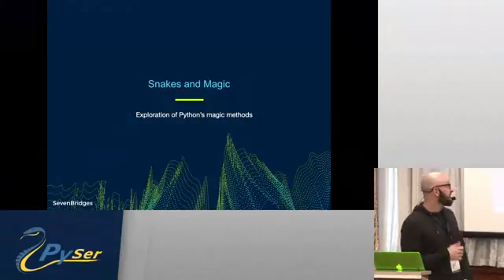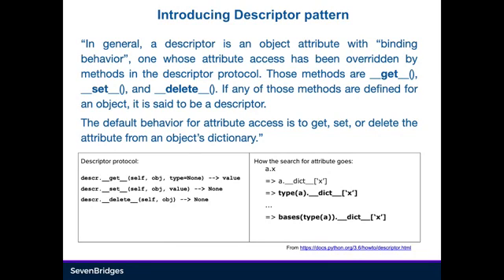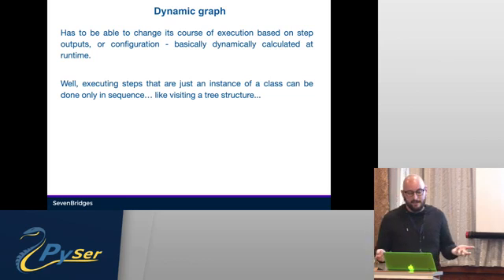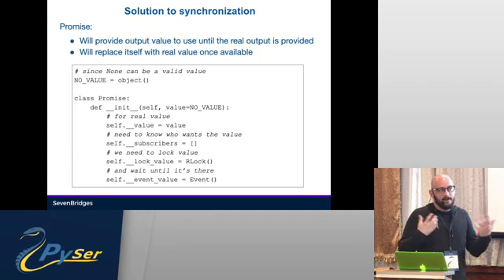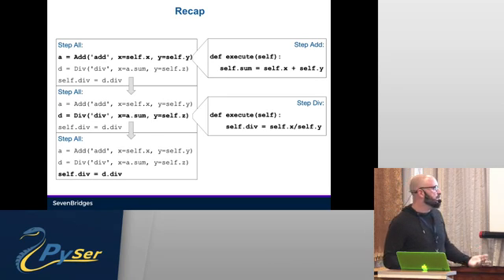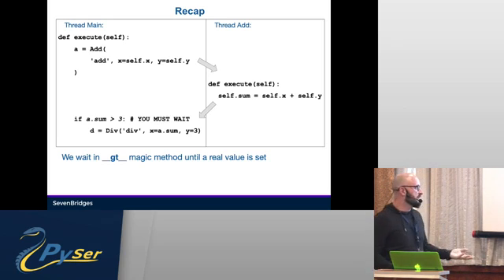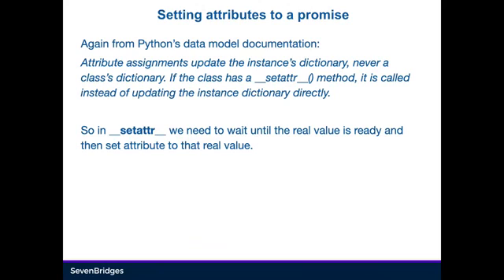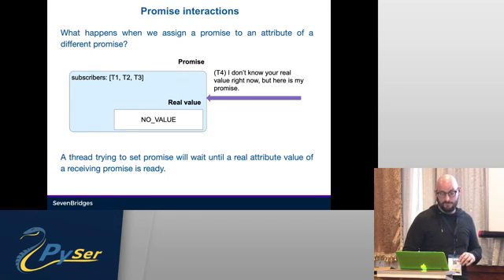Željko Vrbaški Snakes and Magic PySer 2019